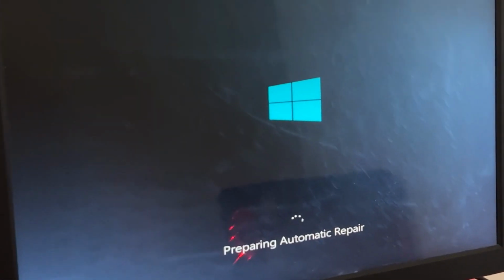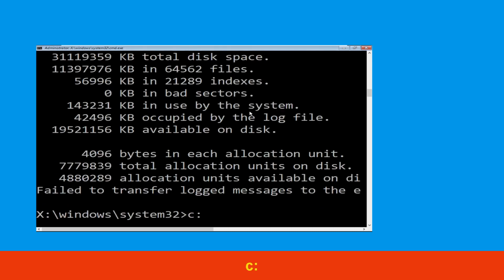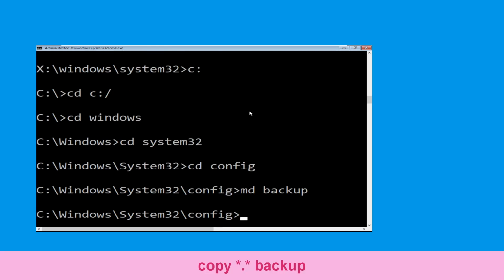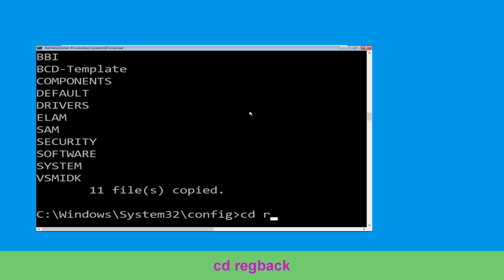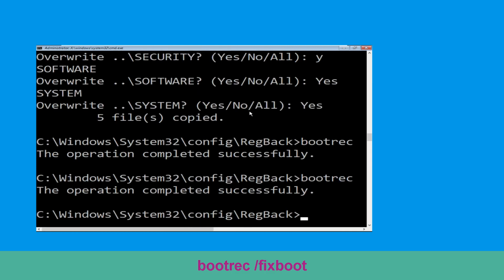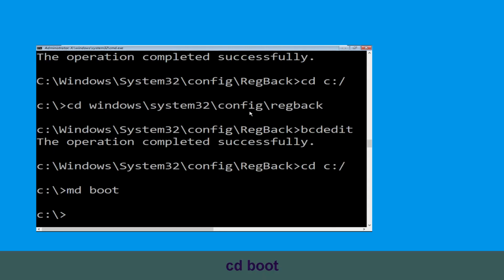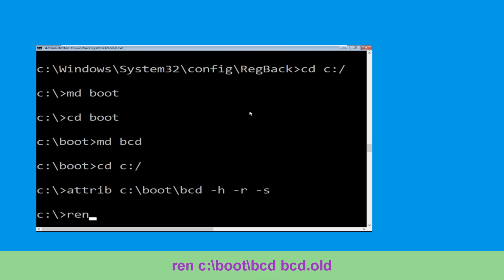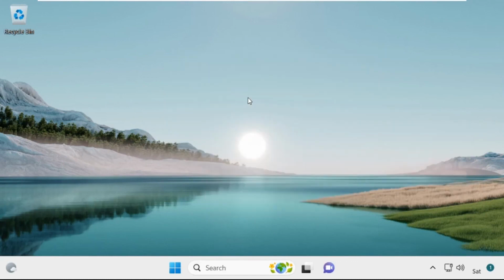SYMBOLIC_INITIALIZATION_FAILED 0x00000064 Blue Screen Error Fix Windows 10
• IRQL_NOT_LESS_OR_EQUAL Error
• BAD_POOL_CALLER Error